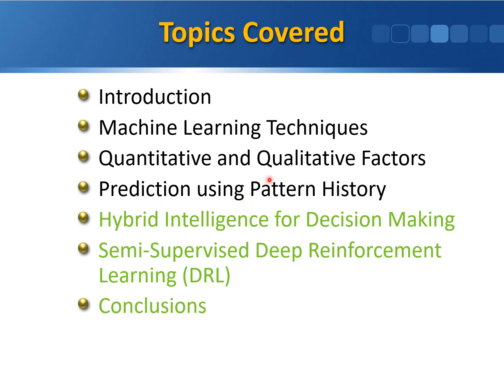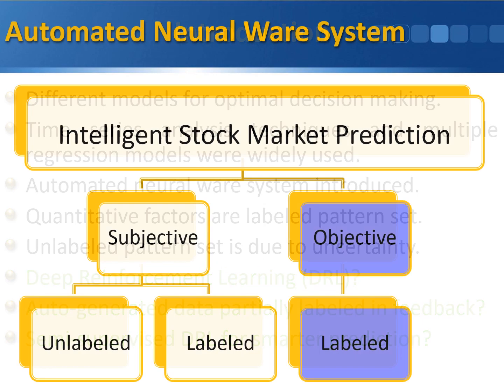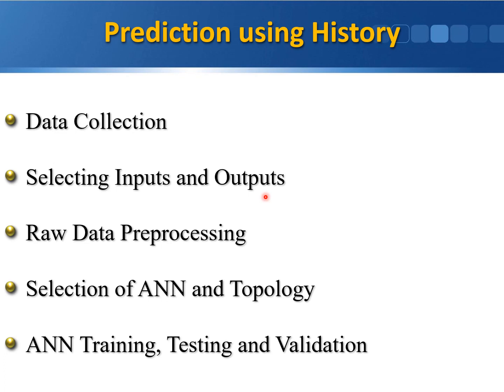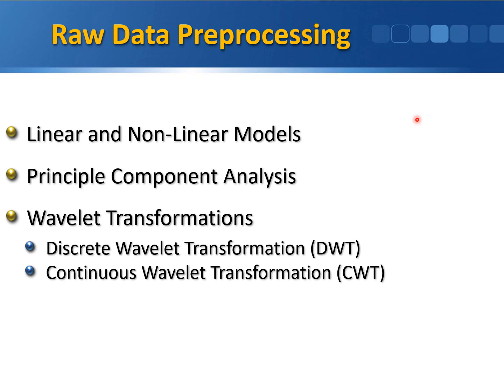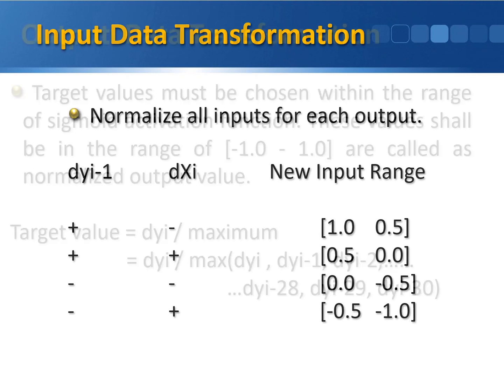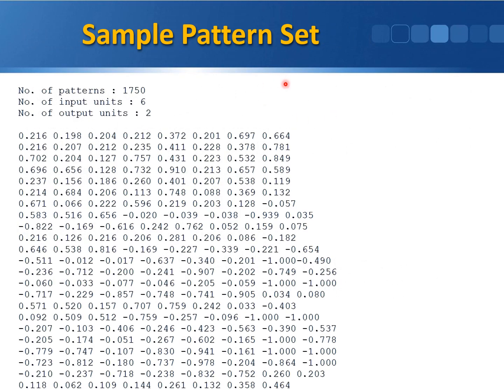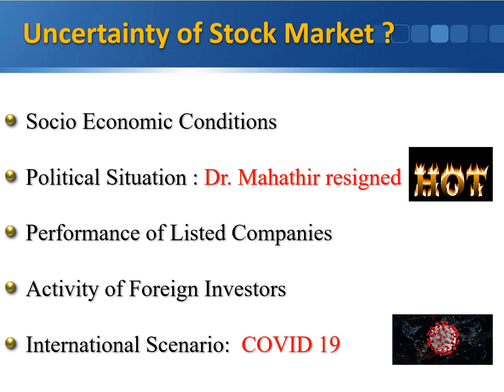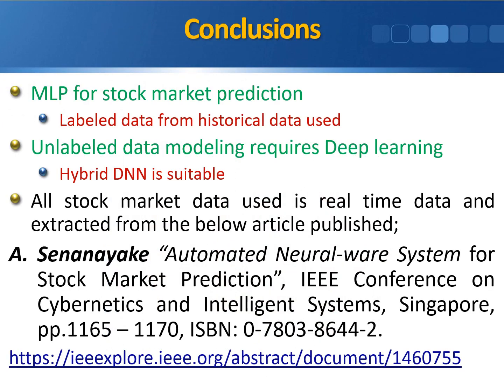AI for Stock Market Prediction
Design and implementation of machine learning algorithms using real world data collected from an actual stock market. Discuss quantitative and qualitative factors involved in real world stock market values and apply different artificial neural network architectures and topologies for sub-optimal and optimal solutions.